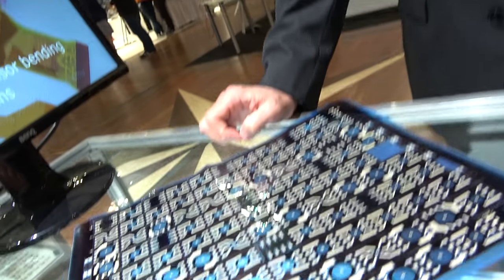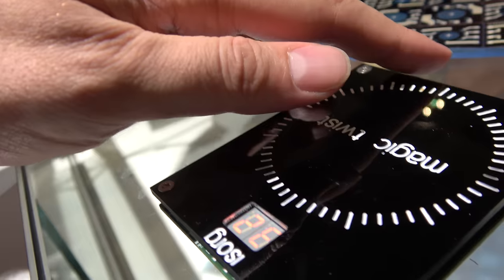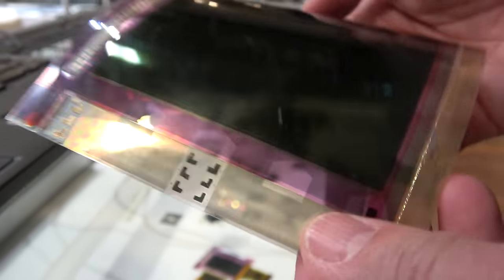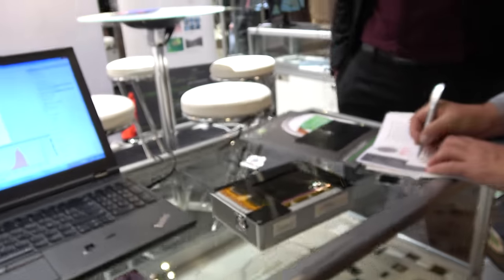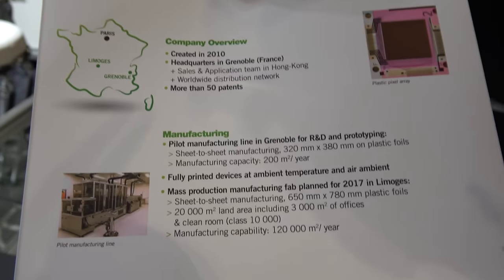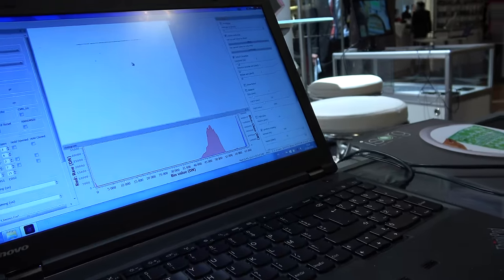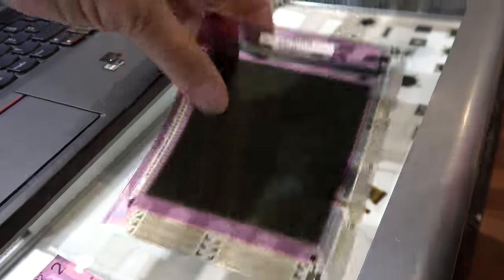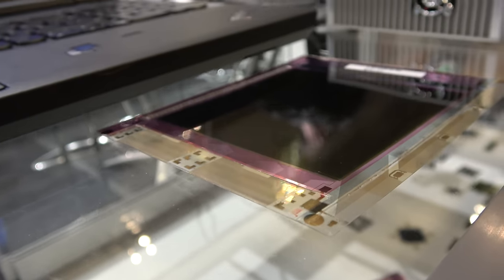ISORG flexible photo diodes for biometrics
Christophe Premont of ISORG shows a range of photodiods for photo detection for a range of applications, including biometrics at the IDTechExShow Show! in Berlin. ISORG produces organic and printed electronics for large area photonics and image sensors on glass and plastic substrates.